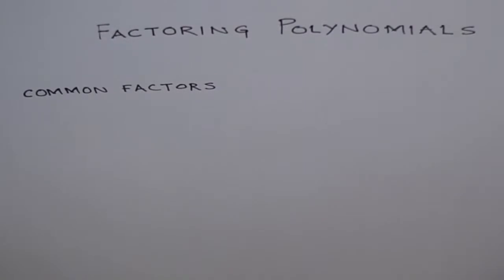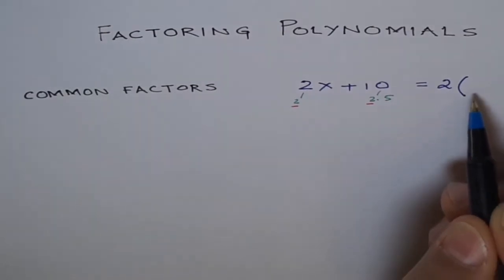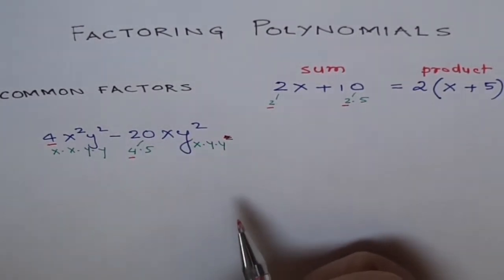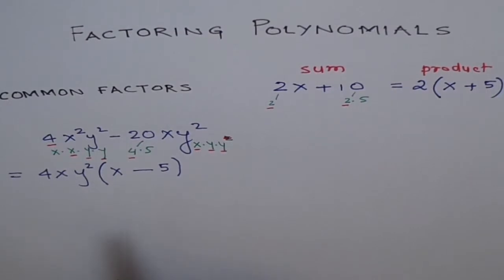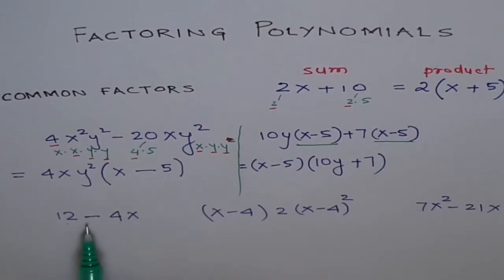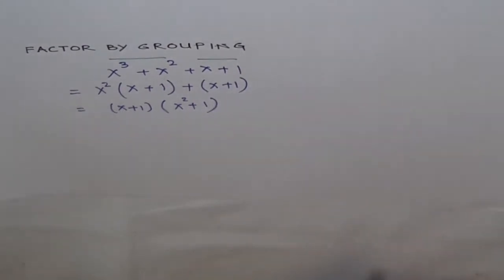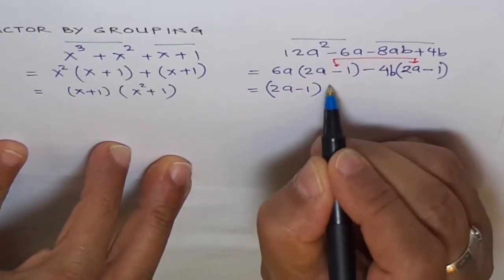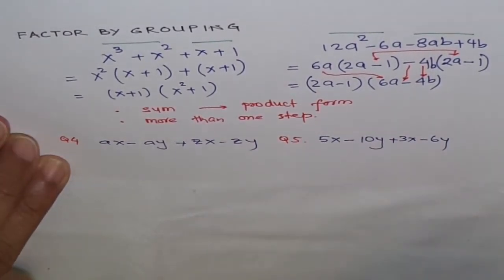Factoring by Grouping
Factoring is a process of writing an expression in product form.
Identify Highest Common Factor (HFC) and look for Groups to factor an expression.
This is the first of a 3 Series Video on Factoring. Watch the other two on Trinomial Factoring.